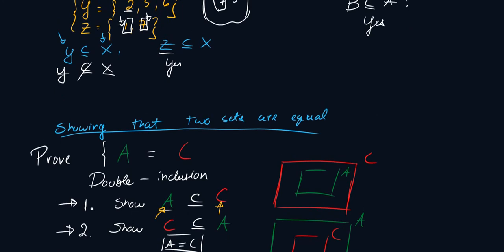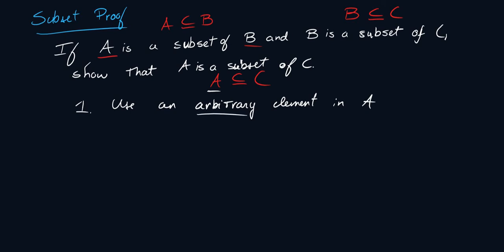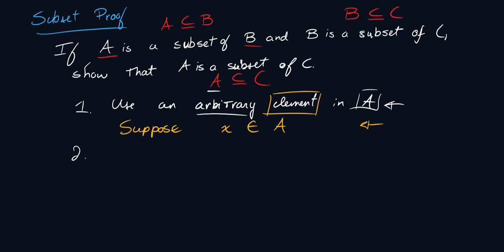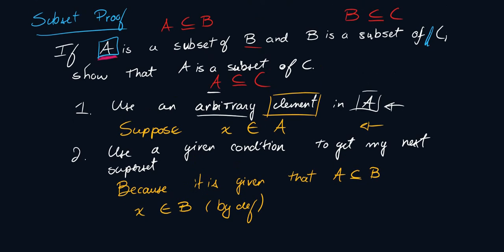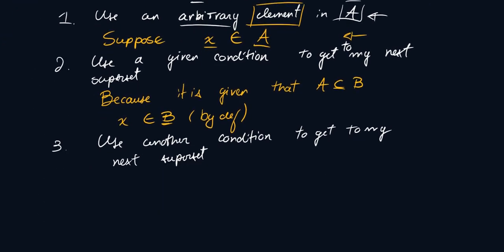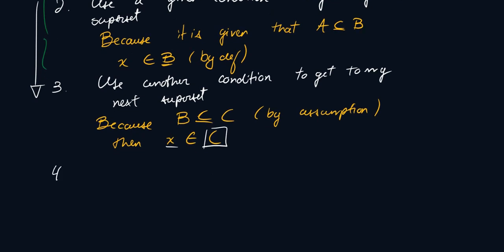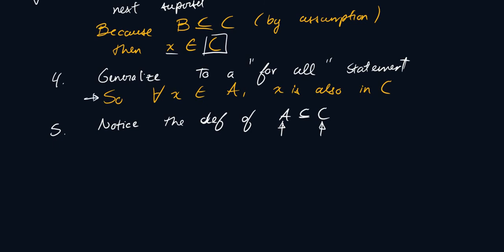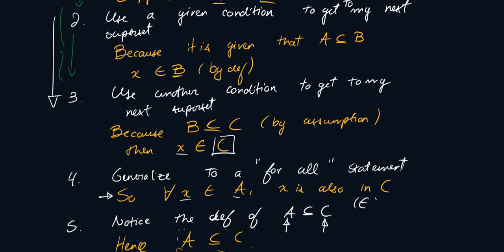Set theory - If A is a subset of B and B is a subset of C, show A is a subset of C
In this video i go over the steps in a subset proof.